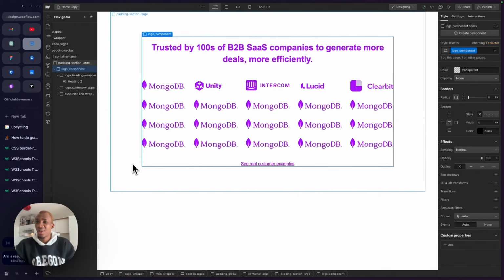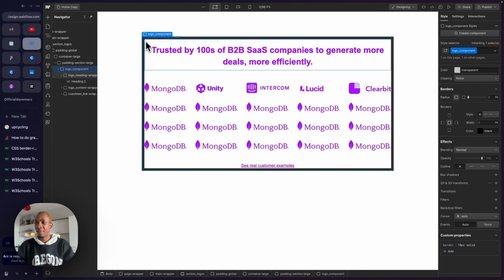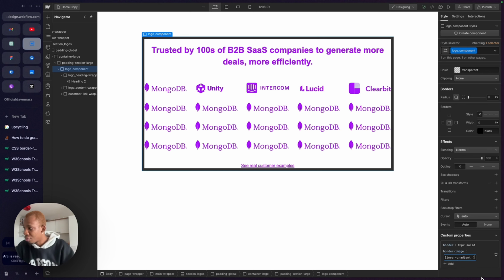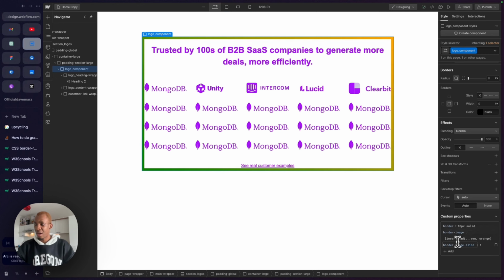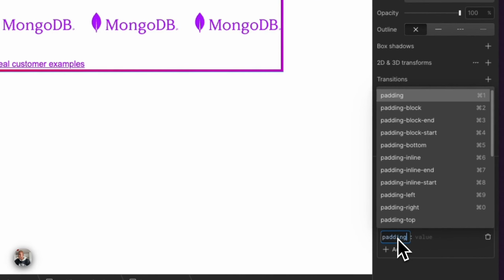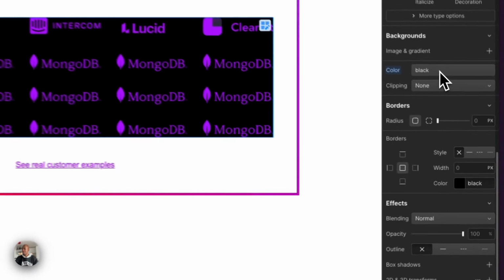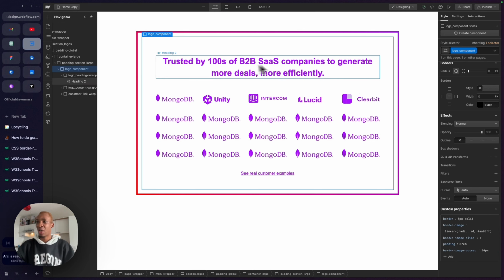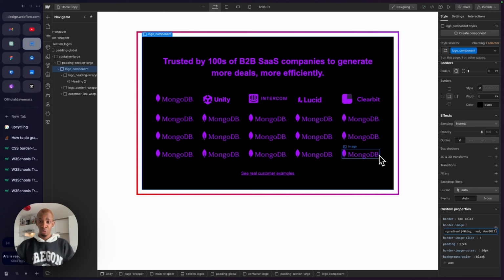Custom CSS Properties in Webflow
In this tutorial, I dive deep into the newly added custom CSS properties in Webflow.

Learn how to leverage CSS variables to enhance the design and functionality of your Webflow projects.

Whether you're a beginner or an experienced Webflow user, this step-by-step guide will help you unlock the full potential of CSS customization.